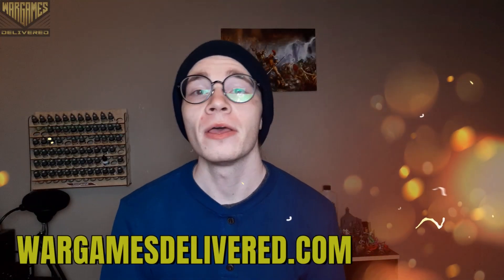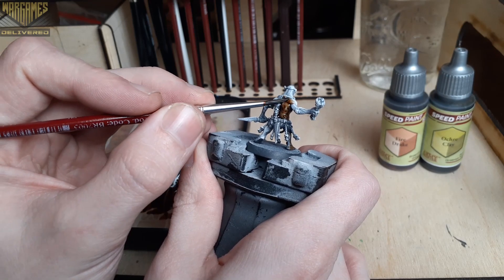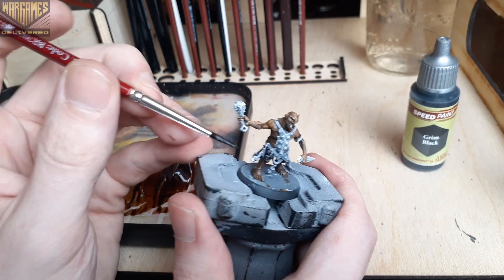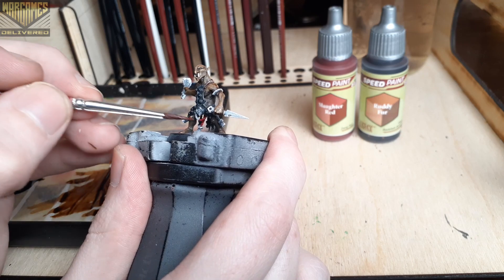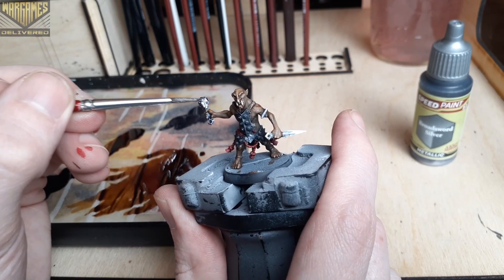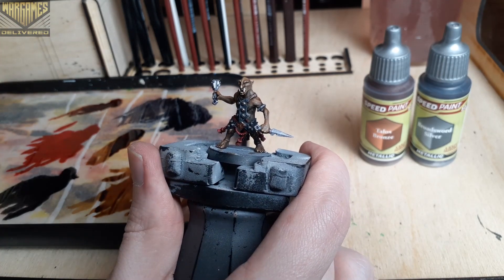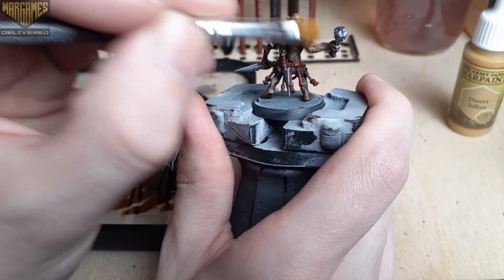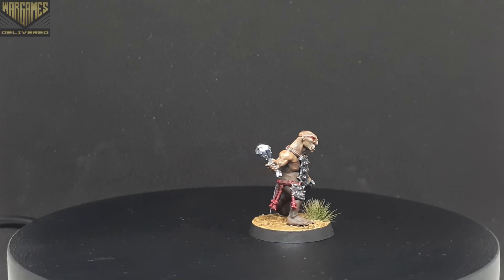Using SLAPCHOP On Hobgrot Slittas From AoS | Miniature Painting POV | Army Painter Speedpaint 2.0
In this one we're Painting a Hobgrot Slitta from Age of Sigmar

Paints Used:

Fire Drake

Ochre Clay

Grim Black

Slaughter Red

Ruddy Fur

Broadsword Silver

Talos Bronze

Desert Yellow

Bright Red

Chapters:
00:00 Intro
00:48 Fire Drake & Ochre Clay
01:16 Grim Black
02:00 Slaughter Red & Ruddy Fur
02:25 Broadsword Silver & Talos Bronze
03:23 Desert Yellow
04:01 Plate Mail Metal
04:17 Bright Red
04:43 Outro